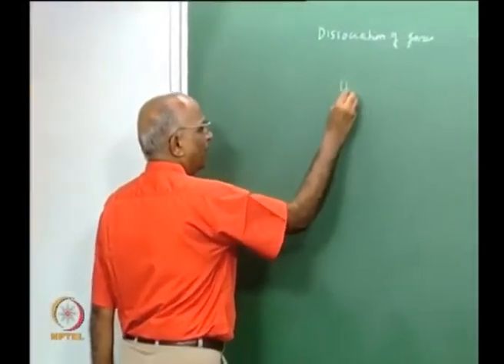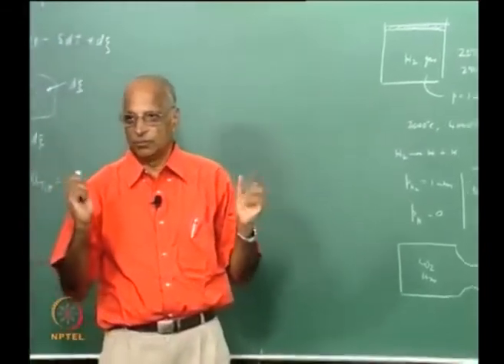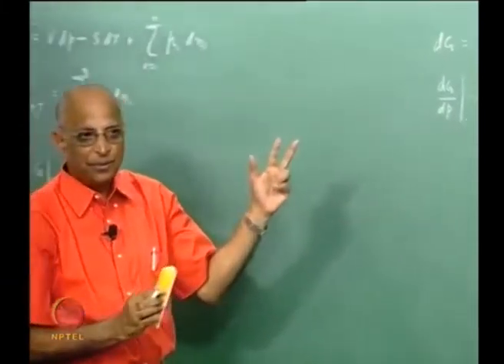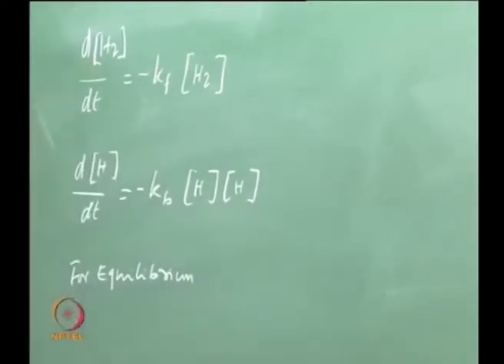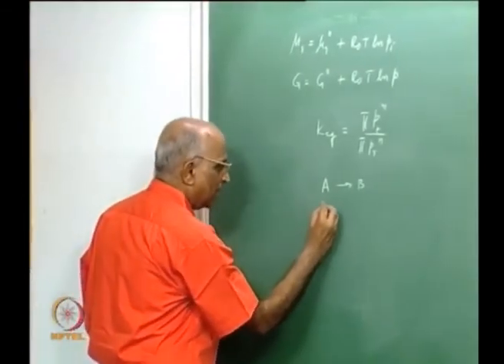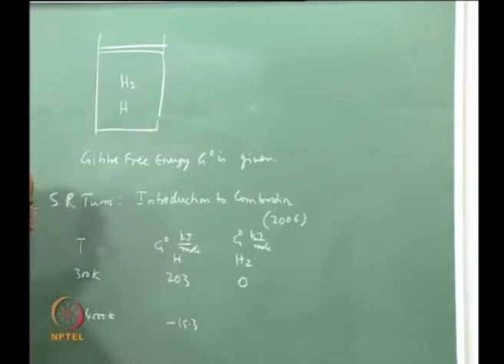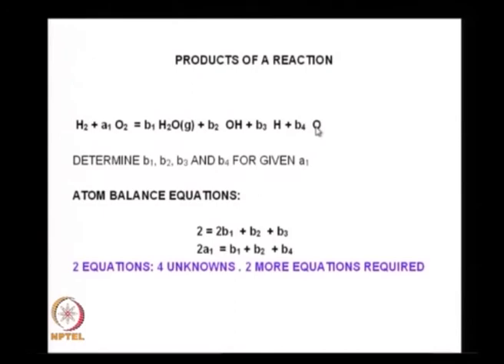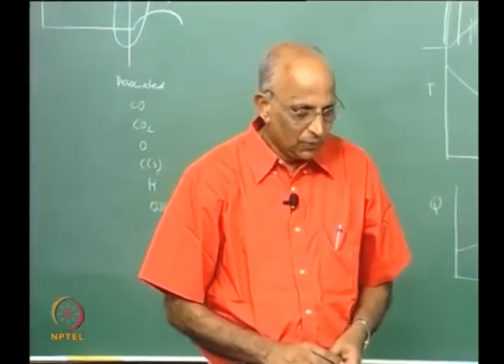Factors Influencing Choice of Chemical Propellants: Lecture-18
Subject: Rocket Propulsion
Course: Aerospace Engineering